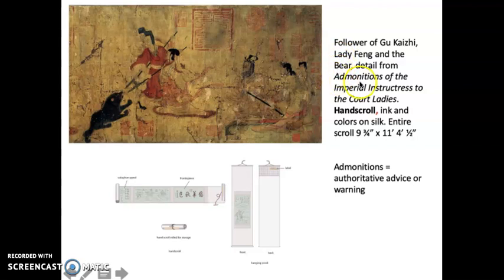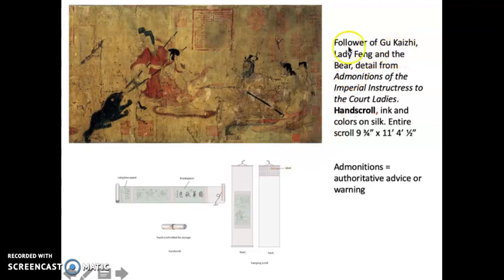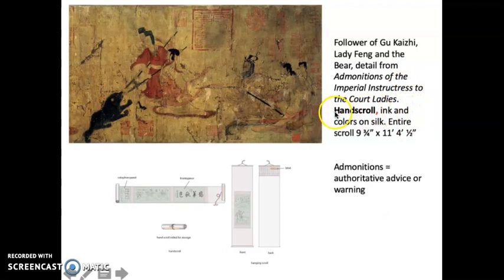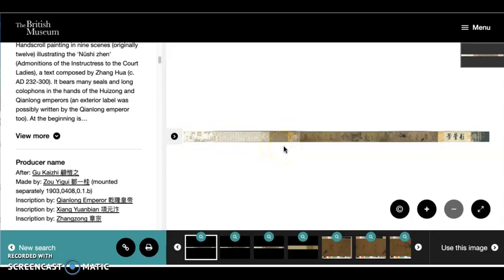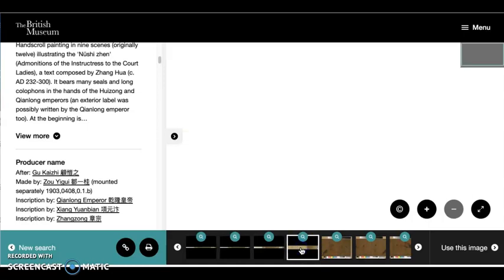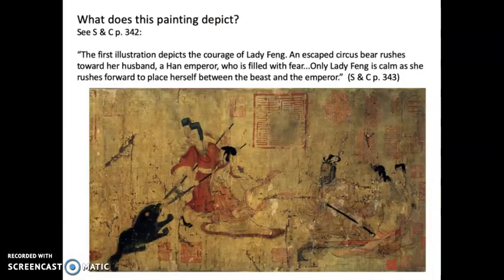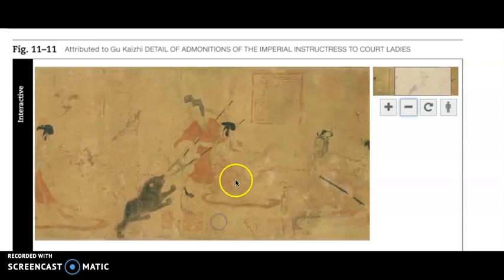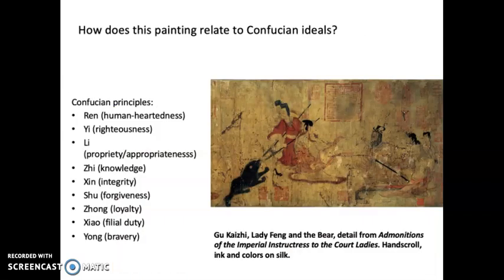Admonitions Hand Scroll